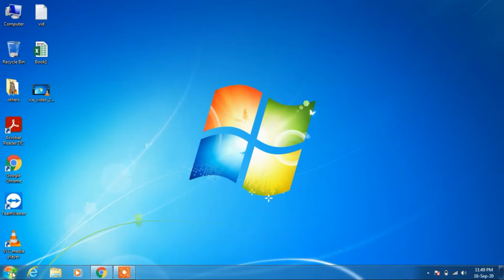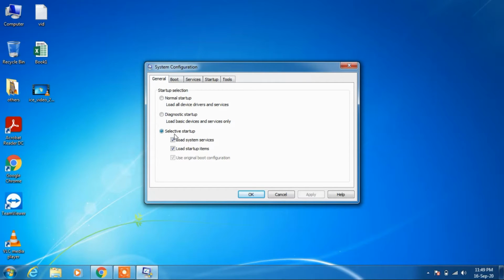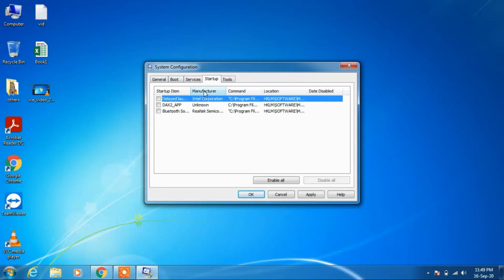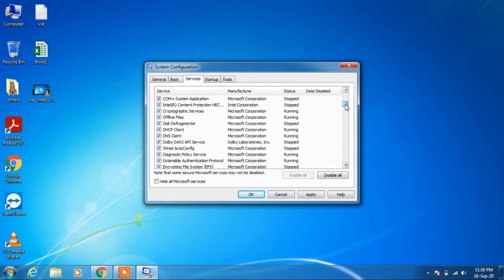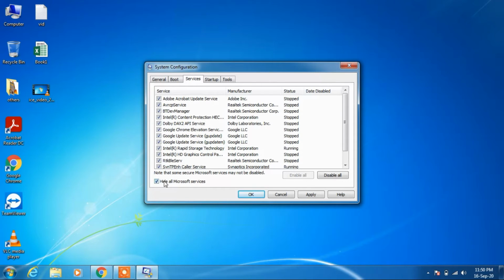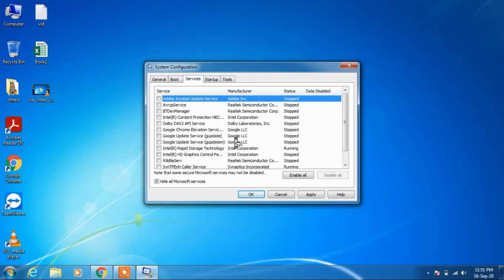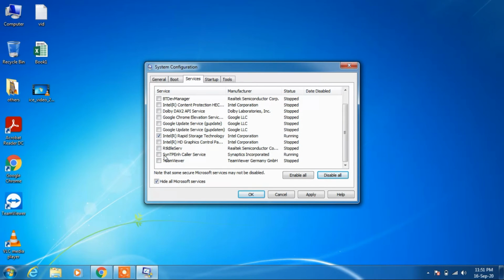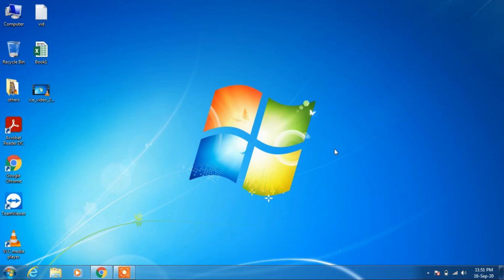Windows 7 hanging problem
In this video you will learn how to fix windows 7 hanging problem.